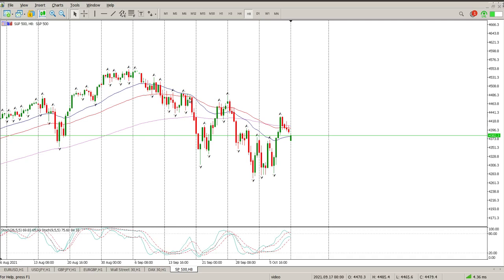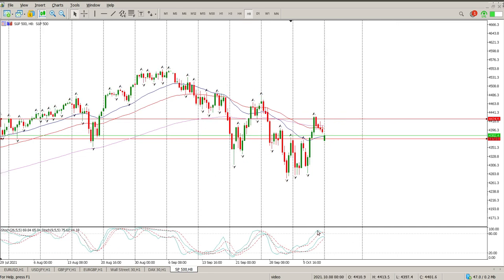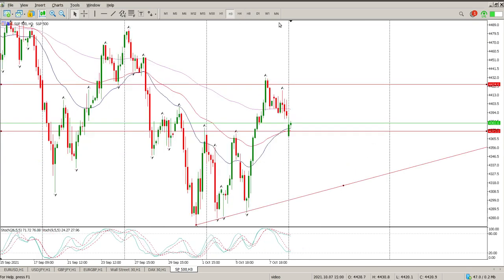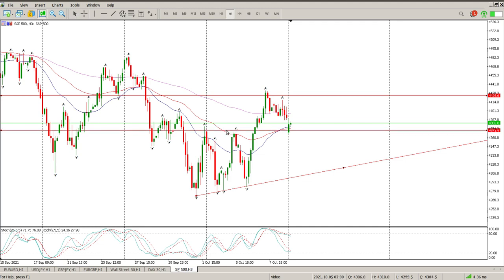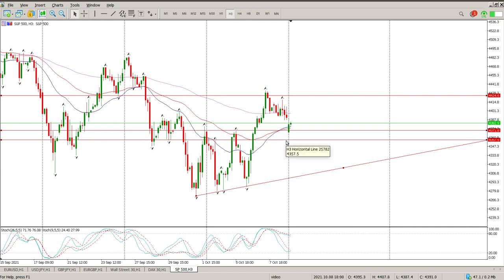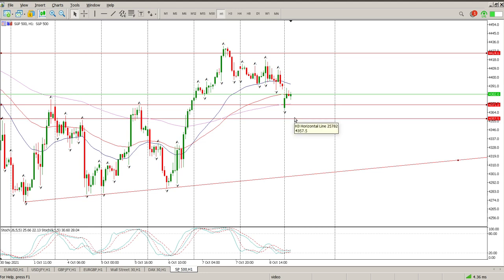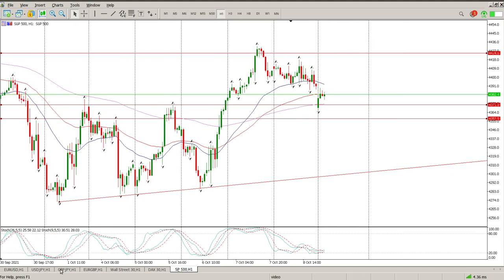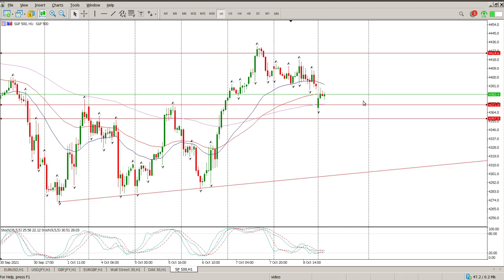S&P 500 Today 11 October 2021 Technical Analysis. Daily market analysis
Daily Technical Analysis of S&P 500 Today 11 October 2021